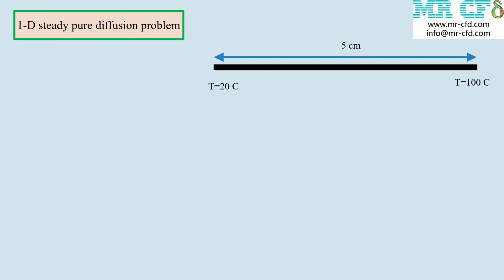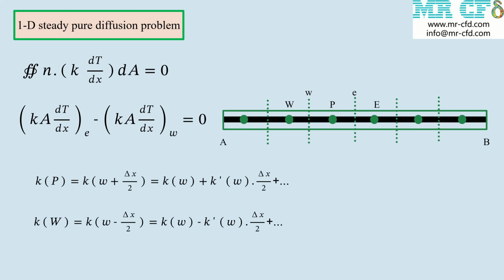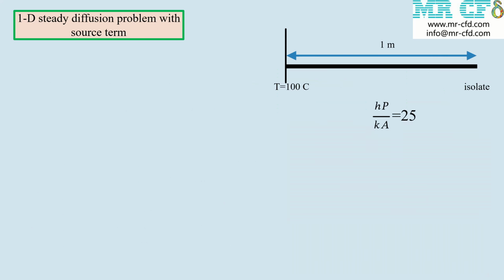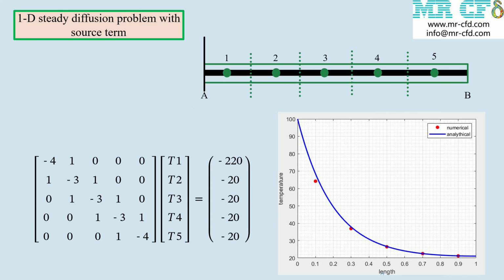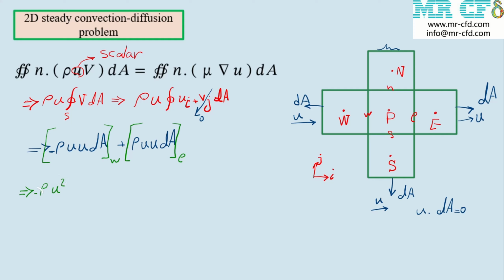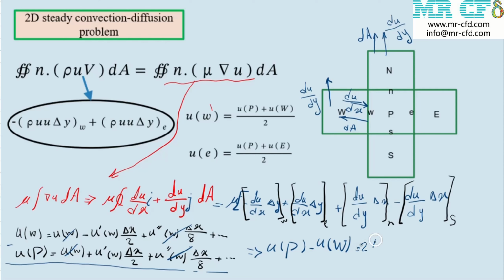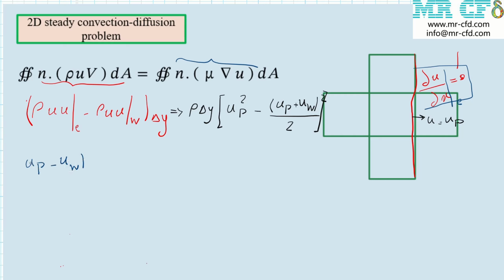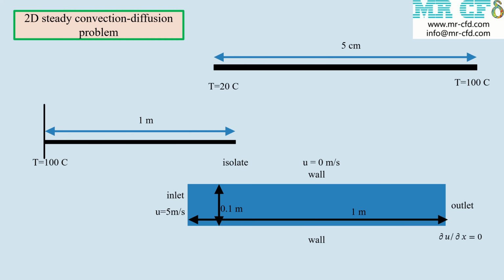Session 2: Mastering Finite Volume Method (FVM) in CFD | From Basics toAdvanced Simulation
Welcome to our comprehensive guide on Finite Volume Method (FVM) in Computational Fluid Dynamics! In this detailed tutorial, we cover three practical examples:

Heat Transfer in a Solid Rod
Cooling Fin Analysis
Channel Flow Simulation
Key Topics Covered:

Basic principles of FVM
Discretization techniques
Boundary conditions
Matrix formulation
MATLAB implementation
Practical problem-solving approaches
Perfect for: ✓ Engineering students ✓ CFD practitioners ✓ Anyone interested in numerical methods ✓ Fluent software users

This lecture is part of our CFD course by Mister CFD team, focusing on the fundamental concepts needed before diving into Fluent software.